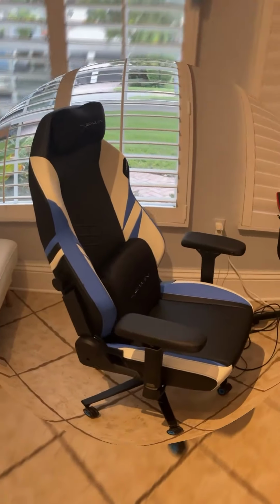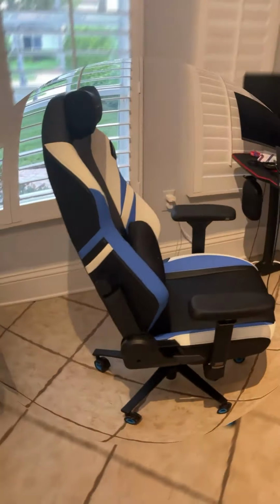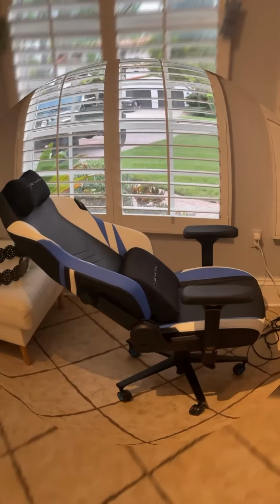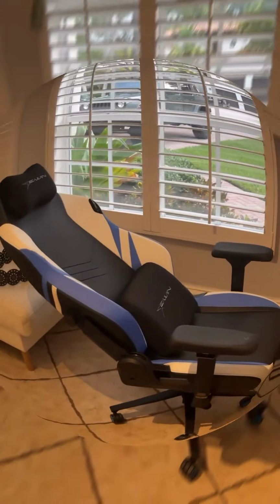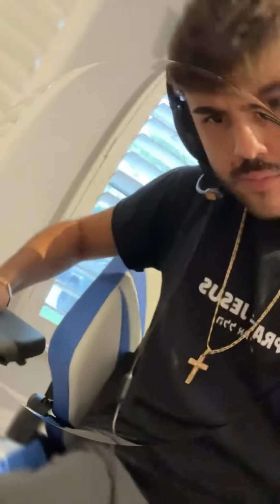Why our EwinRacing Champion REV Edition is the most comfortable chair for gamers! 👍💺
Unboxing the E-WIN Champion REV Edition – Comfort and Features You’ll Love!